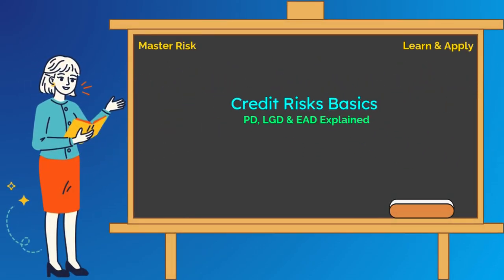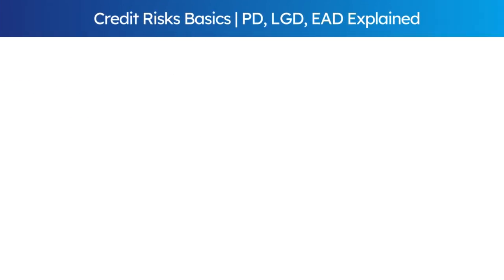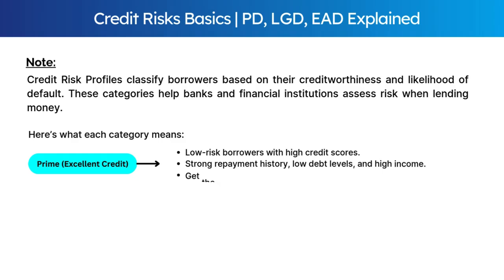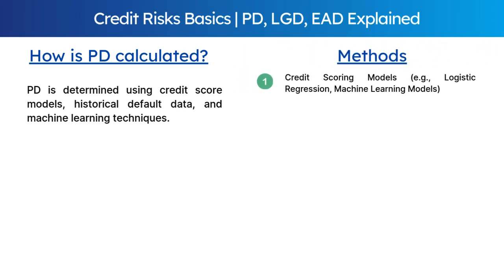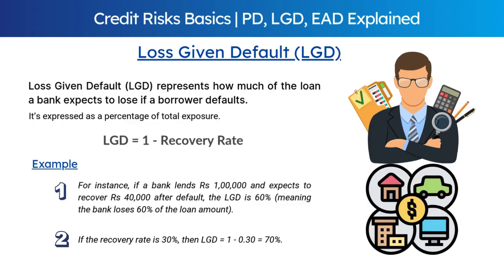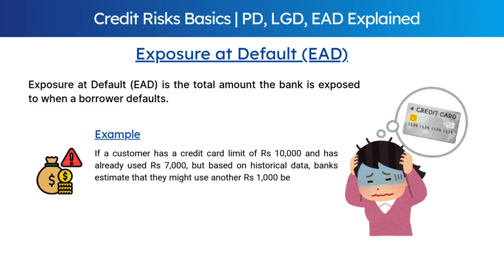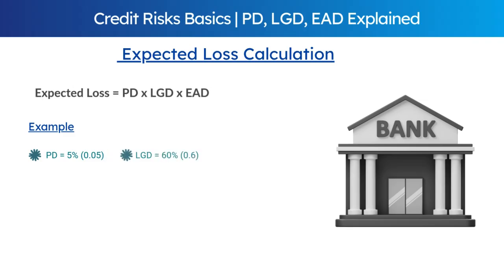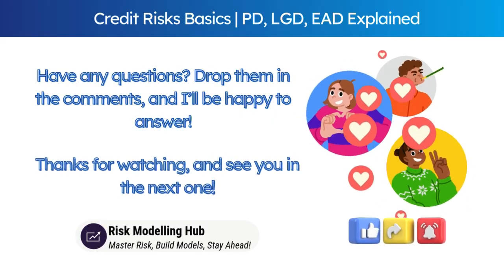Credit Risk Simplified – Learn Like a Pro!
In this video, we break down Probability of Default (PD), Loss Given Default (LGD), and Exposure at Default (EAD)—the three key pillars of credit risk assessment. These components form the foundation of credit risk modeling, helping banks estimate Expected Loss (EL) and determine capital requirements under Basel II & Basel III regulations

Learn how banks calculate expected losses, manage loan risks, and comply with Basel regulations.

📌 Perfect for FRM, CFA, risk professionals, and banking enthusiasts!